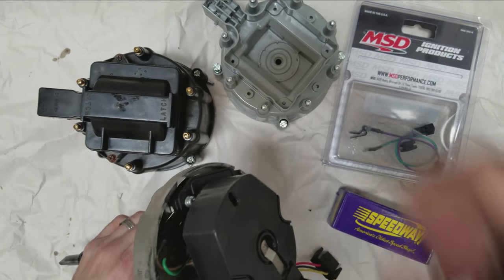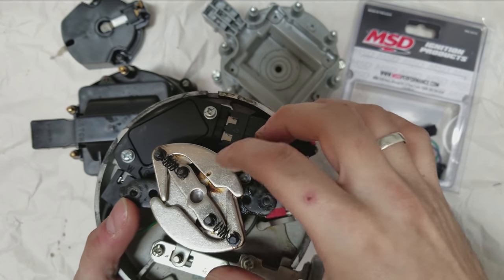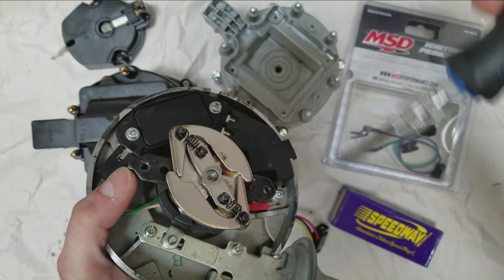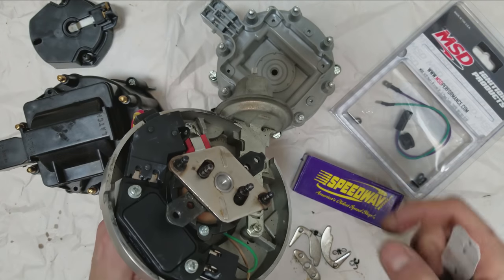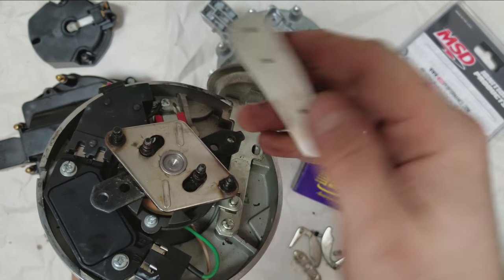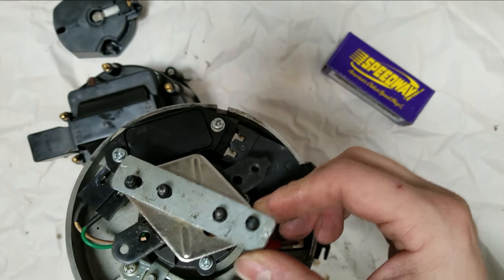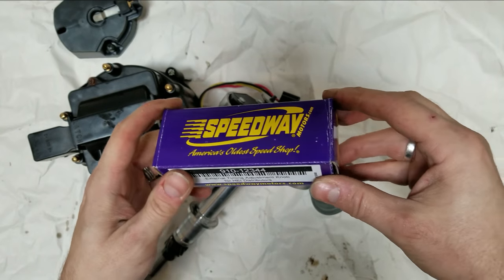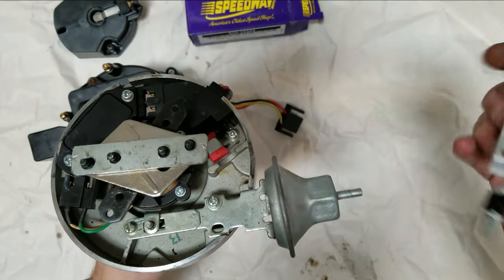1967 Turbo Camaro - GM HEI Large Cap Distributor Timing Control with Holley Sniper EFI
Complete instructional video on how to modify and install your GM HEI Large Cap Distributor with 4 pin module for use with the Holley Sniper EFI System. I apologize for the volume changes, not proud of it. If you don't already have a Sniper EFI System or need parts for this project speak with Chris @ and he'll get you going. I bought the parts below elsewhere but I hadn't found EFI System Pro yet.

VIDEO INDEX:
1:08  -  Special Thanks Speech (Riveting!)
2:28  -  Parts Introduction
5:01  -  Locked Out Mechanical Advance
6:18  -  Replace Vac Canister with Manual Knob
7:54  -  Establishing Reference Angle / Timing
12:54 - Phasing the Rotor
16:00 - Wiring the Distributor
19:43 - Holley ECU/Software Setup (Minimum Signal Voltage)
27:25 - Static Timing Checks & Inductive Delay
30:32 - GM HEI Timing Control Final Test
31:42 - Conclusion - Thanks for Watching!

In this video we used a generic branded GM HEI Distributor for a Chevy 250ci Inline 6, sourced from "SkipWhite" on eBay

We also used a MSD Module Delete Harness from Speedway Motors

You could use a spare HEI cap (with holes drilled below the brass wire terminals) but even though one was seen in the video, it wasn't needed as the SpeedWay adjustment knob made it so easy.

That's it for new parts. The Holley Sniper EFI system was purchased from EFISystemPro.com a few months ago and seems to run our Large Cap Distributor for timing control perfectly.

for extensive detail on HEI timing control and anything else relevant to this project.